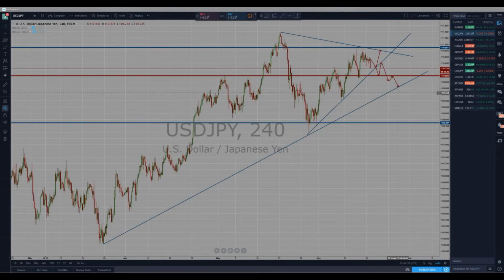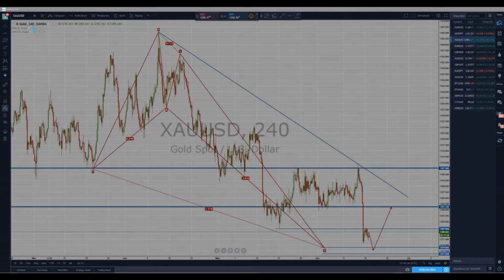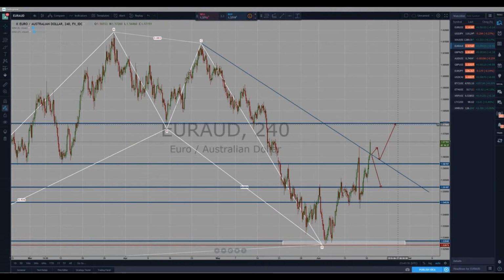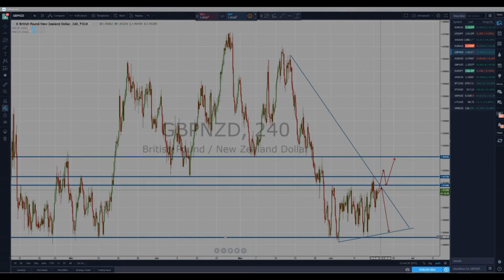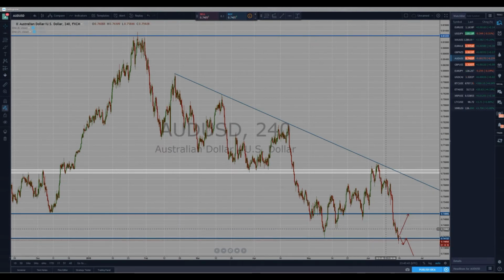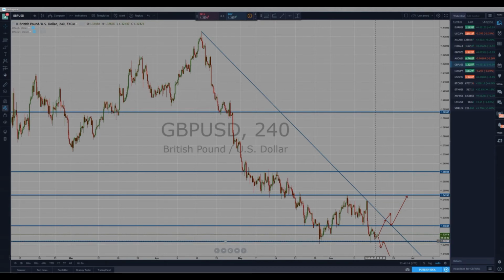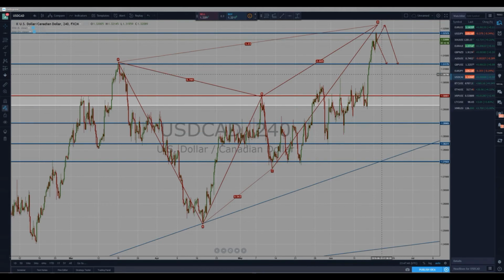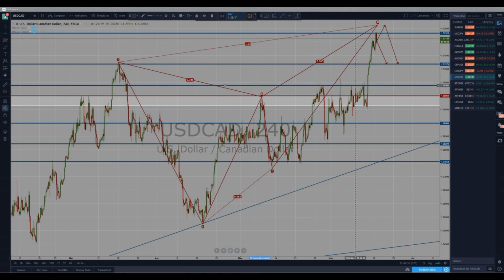Weekly Forex Outlook Series Episode 19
The weekly series where I look at 10 different pairs in the forex market and give you my analysis on the 4H time frame!

Intro Composer:
Drew Guy IG: @drewguysound